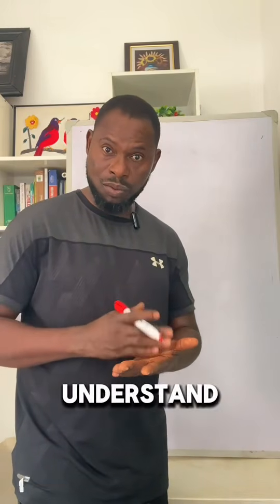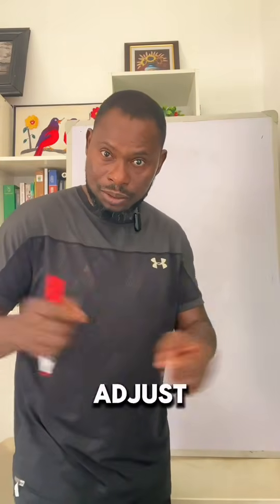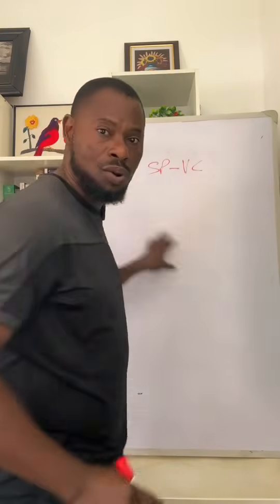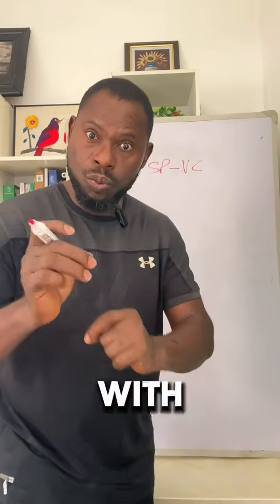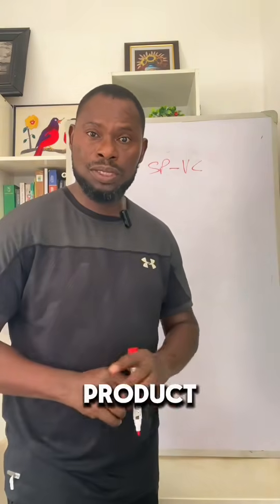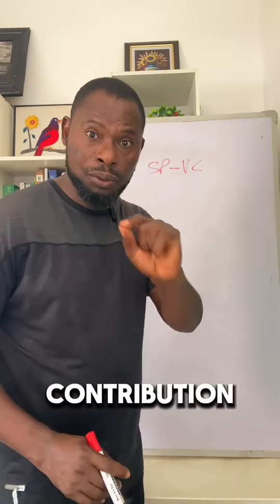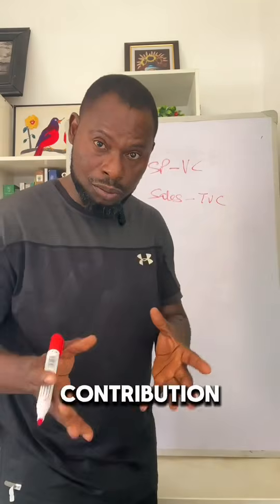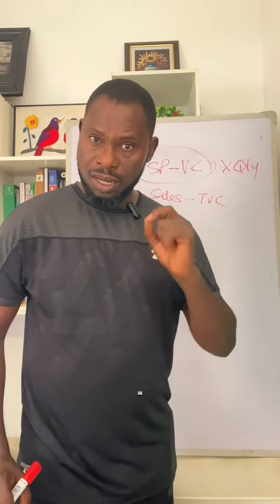How to Calculate Contribution Margin (The Easy Way)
Master the contribution margin formula to find your true product profitability. In this quick video, you will learn how to calculate contribution margin per unit, contribution margin in totals, understand the contribution margin ratio, and use these metrics to lower your break-even point. Stop losing money on low-profit items and scale your business with smart pricing strategies.